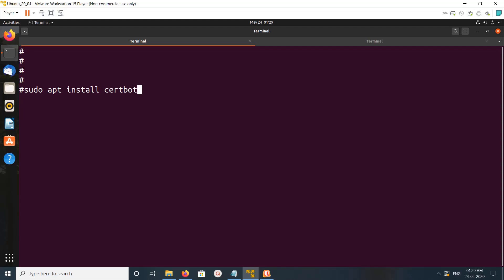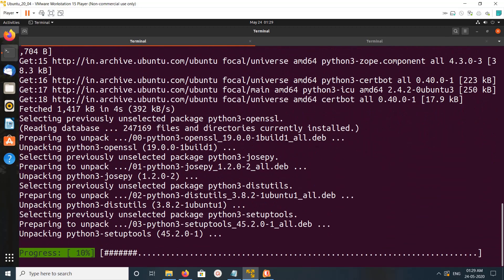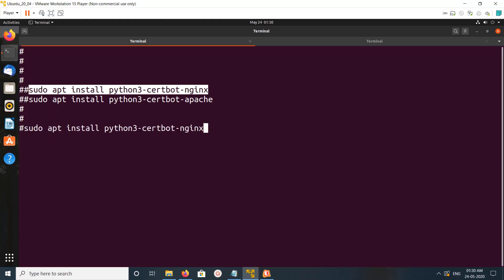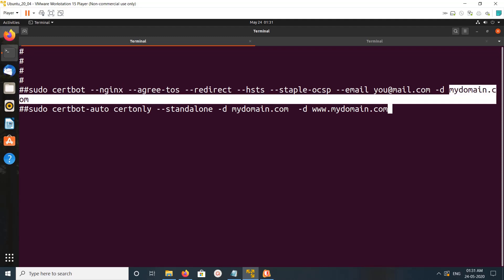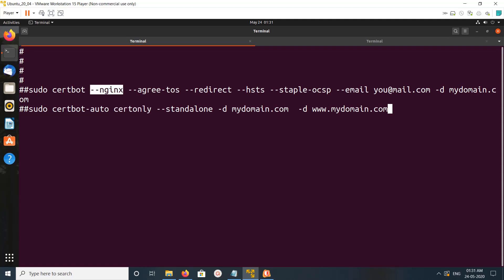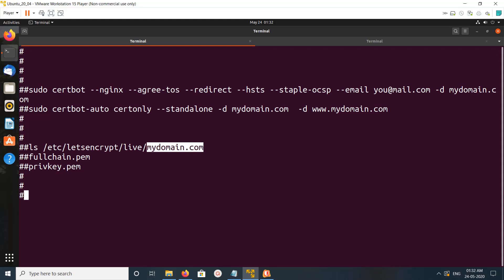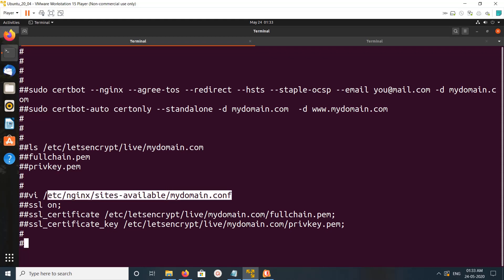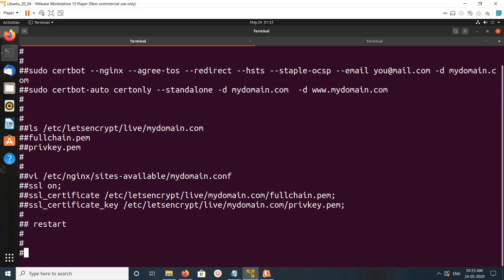How to Install Certbot and Generate Let’s Encrypt SSL/TLS Certificate on Ubuntu 20.04 18.04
sudo apt install certbot
sudo apt install python3-certbot-nginx
sudo apt install python3-certbot-apache